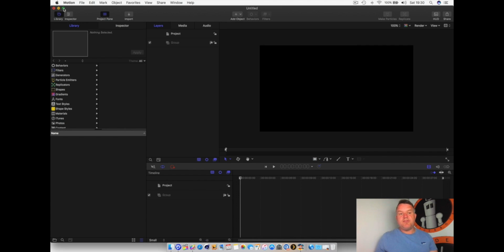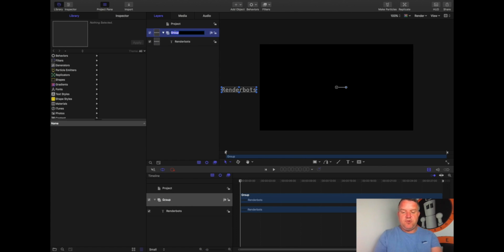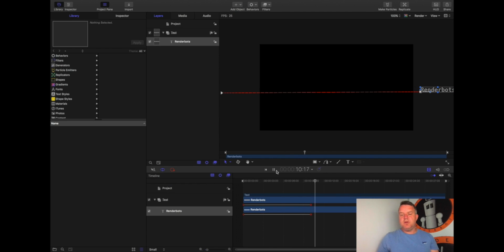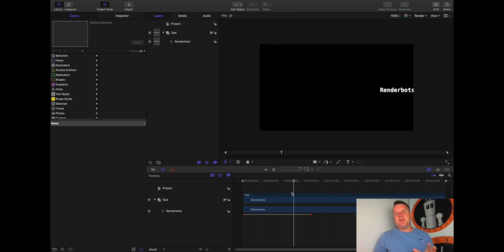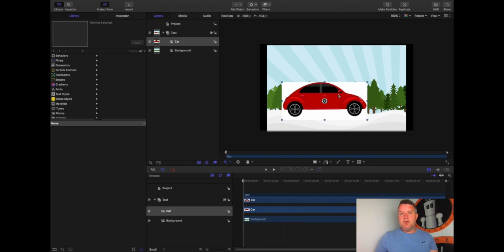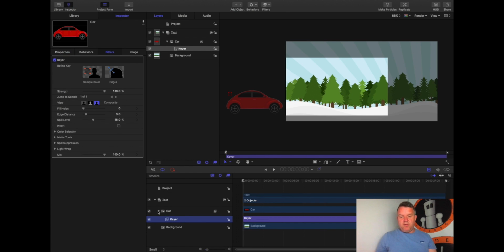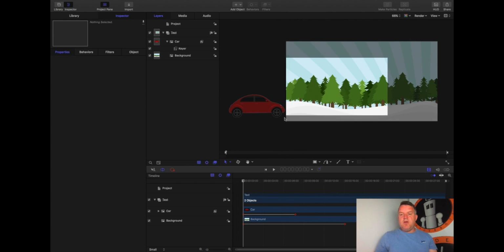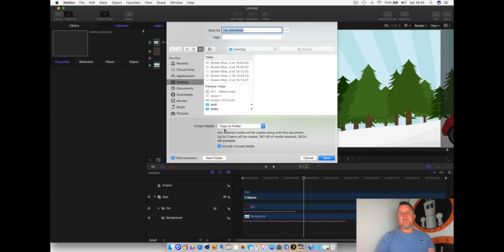Apple Motion 5 : Lesson 2 : EASY ANIMATION :: Learn to Animate in Apple Motion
Lesson 2: Animating in Motion!

Follow @renderbotz NEW ACCOUNT